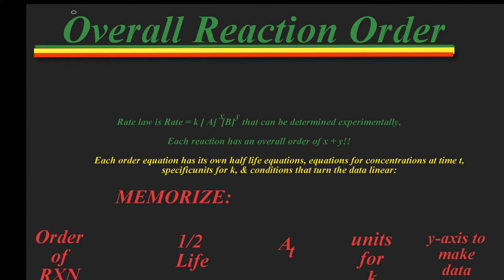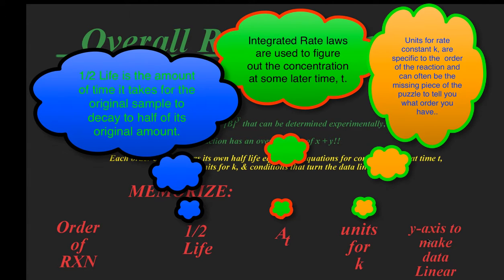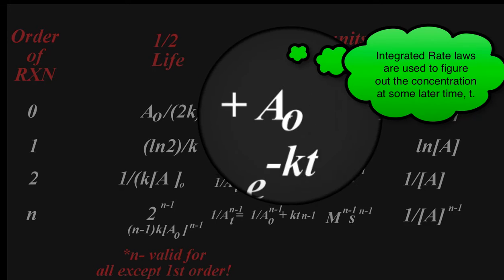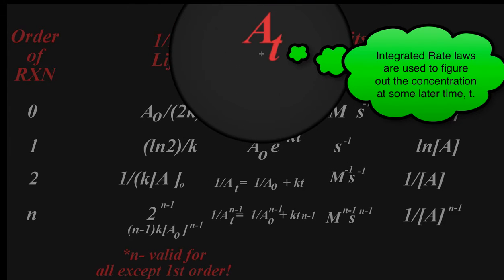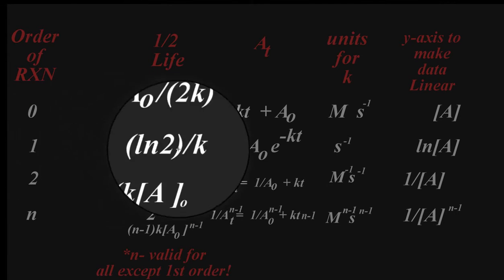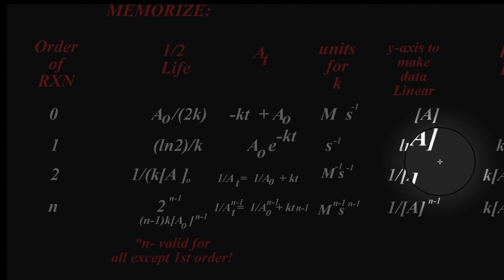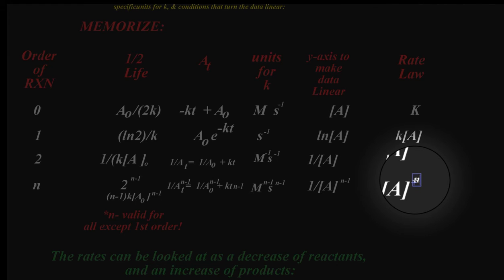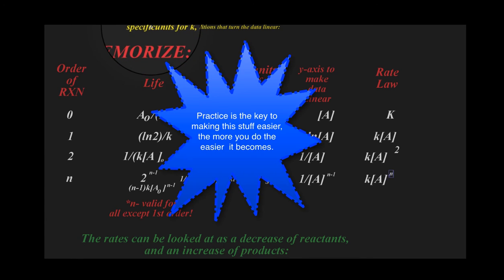[Chemistry][Chem II]-Reaction Rates Overall Order-Concept Video